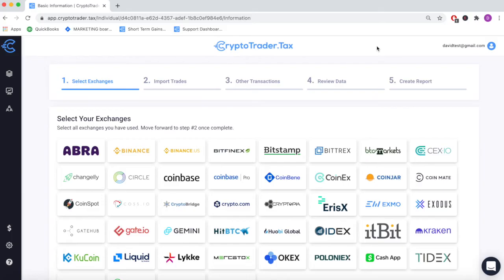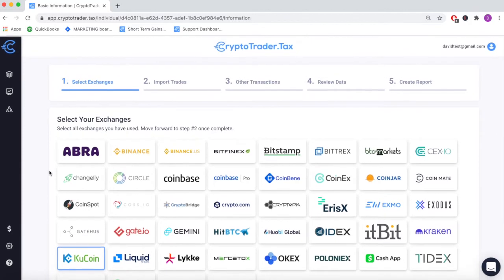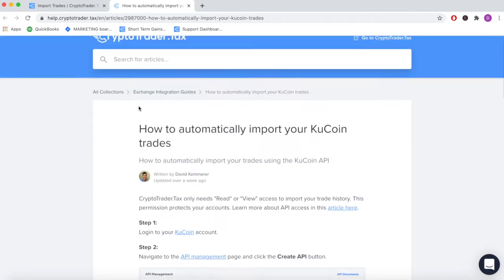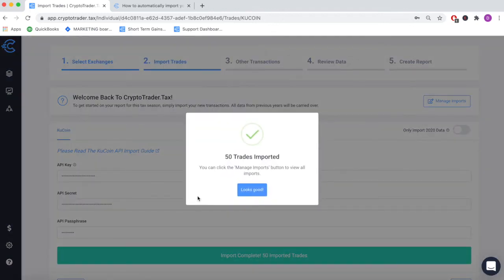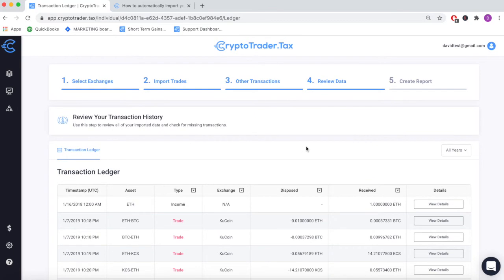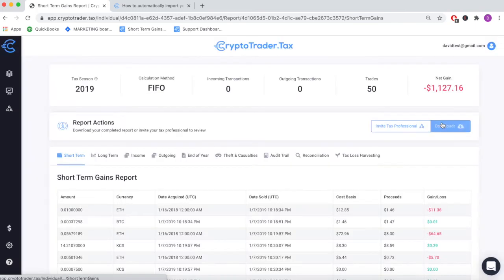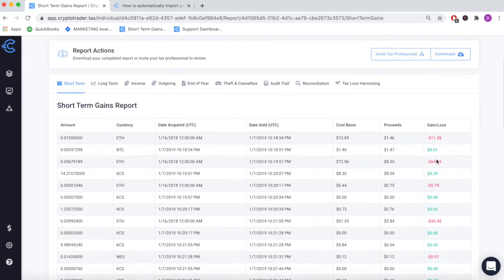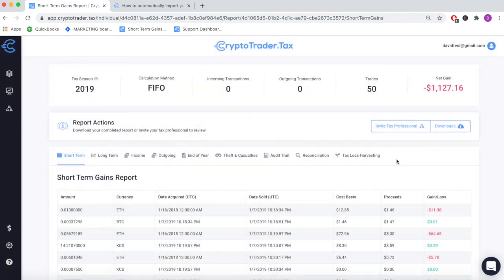Kucoin Tax Reporting - CryptoTrader.Tax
Learn how to complete your crypto taxes when using exchanges like Kucoin.